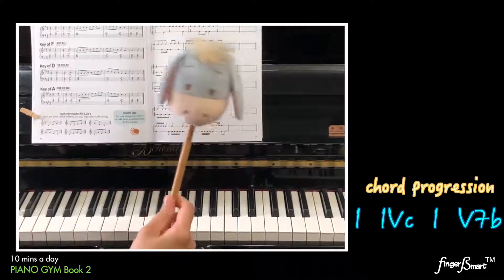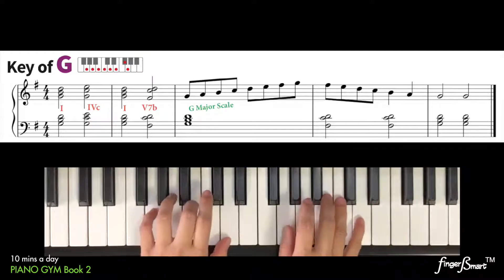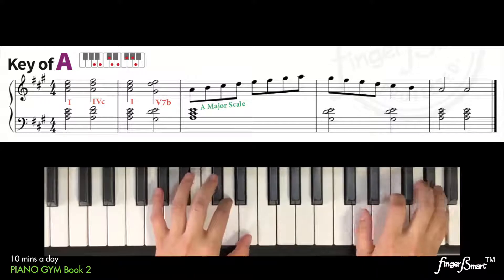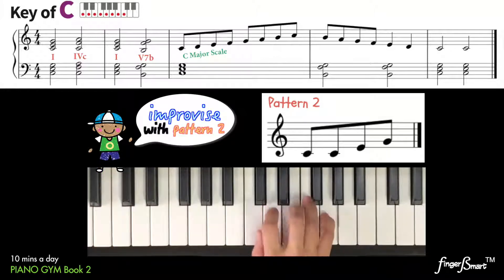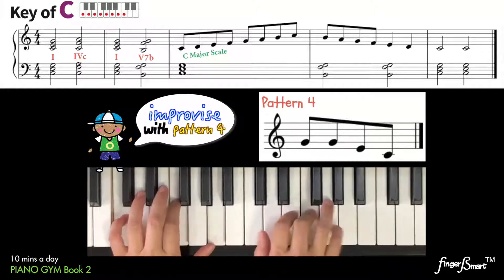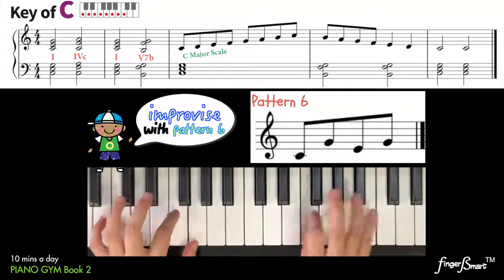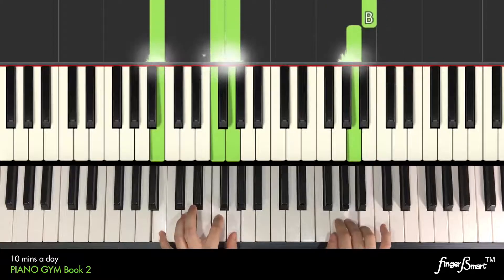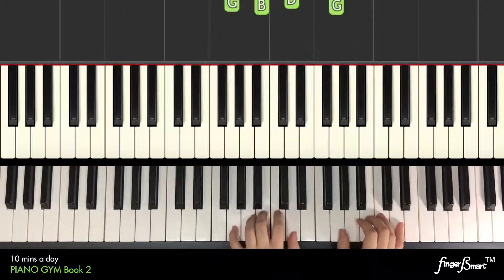Melodious Scales with I, IV, V7 - Piano Gym | Book 2 Study No. 23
Mastered the chords I, IV, V7 from our previous studies? Now play them together with the scales in various keys and hear how they sound together in harmony! :) also explore various different patterns on the Left Hand chords and see how they sound like!

Enjoy learning!
Material from above is adapted from our book, "10 mins a day Piano Gym for Smart Fingers", Book 2, targeted at those preparing for grades 3-4 of the AB or Trinity exams.